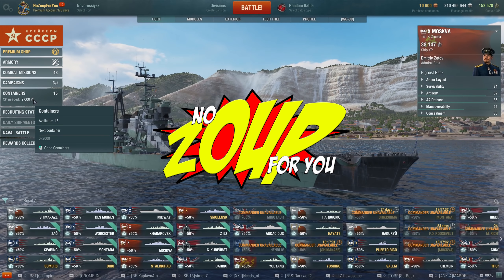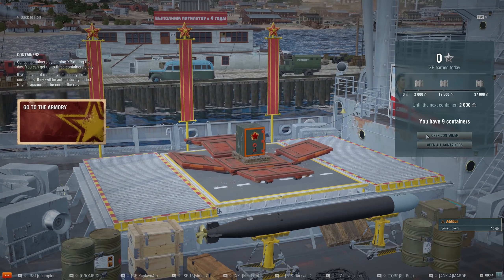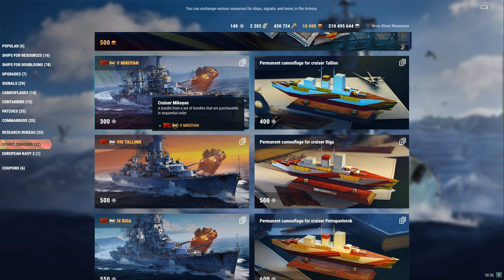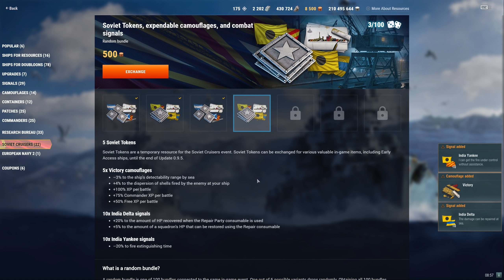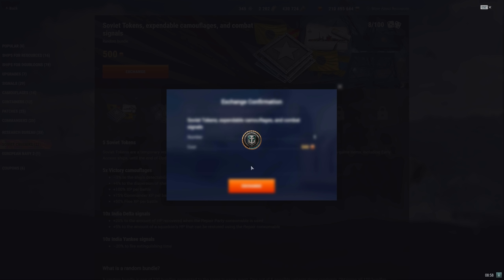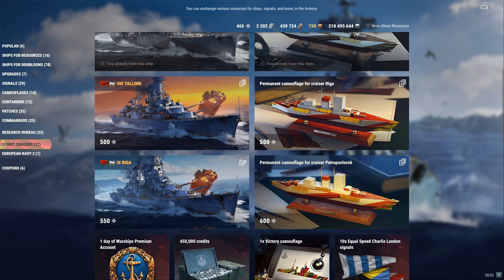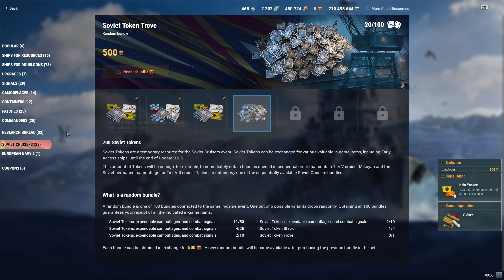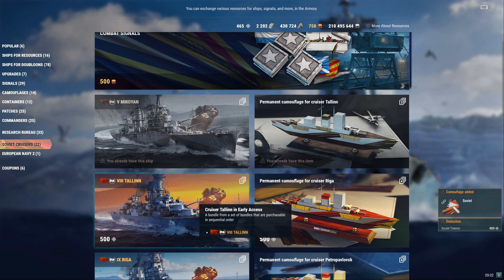Soviet Tokens for Cruisers Buyer Beware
The Soviet Cruiser arc is here, and so are Soviet tokens... but before you get started expecting to unlock your tier 9 cruiser, their are some changes you need to be aware of, and the cost that you might incur.